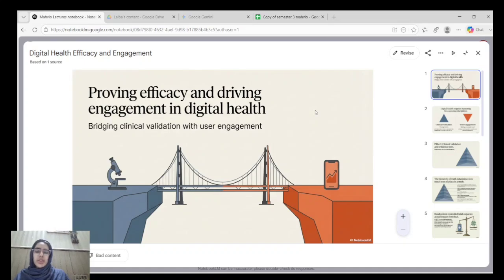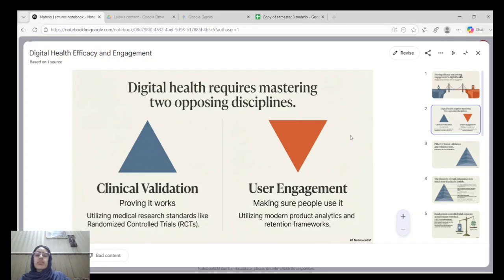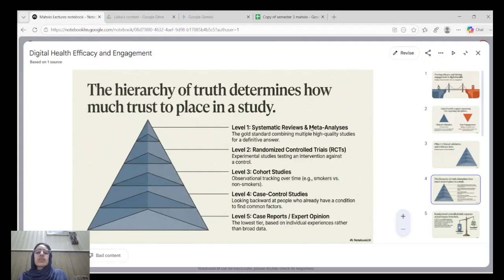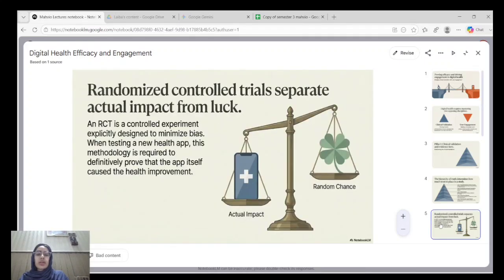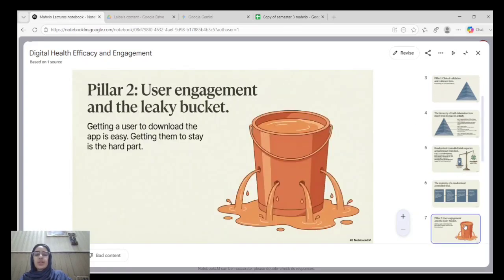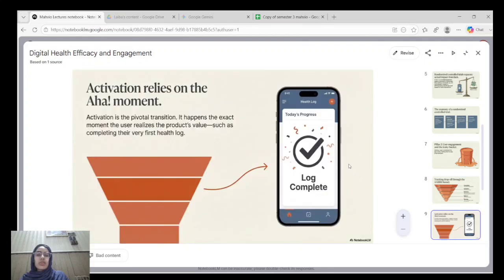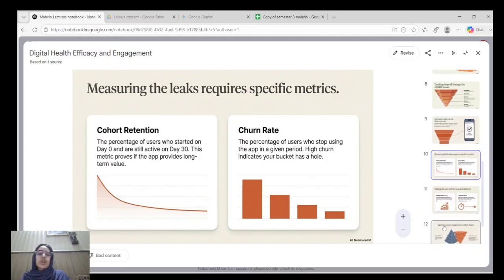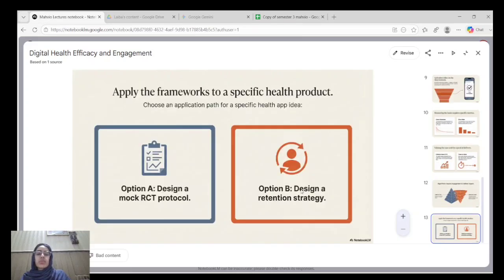Lecture 3.2.9: Evidence tiers & RCT design + Retention funnels & analytics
In Lecture 3.2.9 of the Masters in Health Data Science program, we tackle one of the most critical challenges in digital health: balancing clinical validation with user engagement.

Building a successful AI-powered health application requires more than just accurate algorithms—it demands both medical credibility and real-world usability.

🔍 What You’ll Learn:
🧪 Pillar 1: Clinical Validation (The Science)
• Why clinical evidence is essential in digital health
• Understanding the Hierarchy of Evidence:
    • Meta-analysis & systematic reviews
    • Randomized Controlled Trials (RCTs)
    • Cohort & case-control studies
    • Expert opinion
• Deep dive into Randomized Controlled Trials (RCTs):
    • Randomization, control groups, and endpoints
    • Single-blind vs double-blind challenges in software
• How to prove your AI health app actually improves outcomes

📱 Pillar 2: User Engagement (The Product)
• Why great health apps fail without user retention
• Understanding the AARRR Funnel:
    • Acquisition → Activation → Retention → Referral → Revenue
• Defining the “Aha Moment” (Activation Event)
• Key product metrics:
    • Cohort Retention
    • Churn Rate
    • Lifetime Value (LTV)
    • Time to Value (TTV)

• Why clinical accuracy without engagement = failure
• Why engagement without validation = danger
• Designing digital health products that are both effective and widely used

🚀 Who This Lecture Is For:
• Health Data Scientists
• Digital Health Product Designers
• AI in Healthcare Developers
• Public Health & Health Informatics Students

📌 Master the balance between science and product thinking to build impactful, scalable, and trusted healthcare solutions.